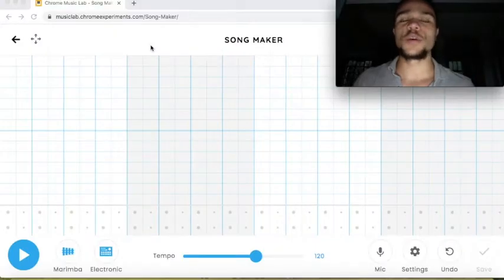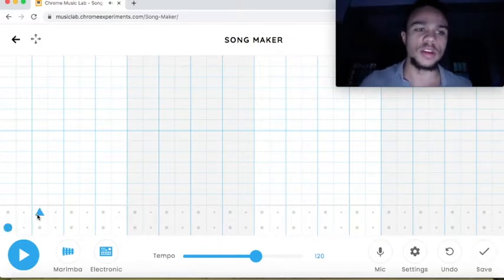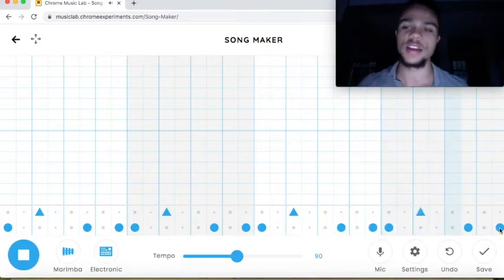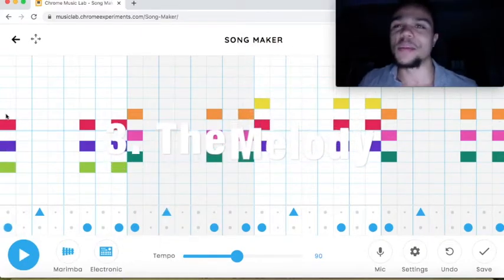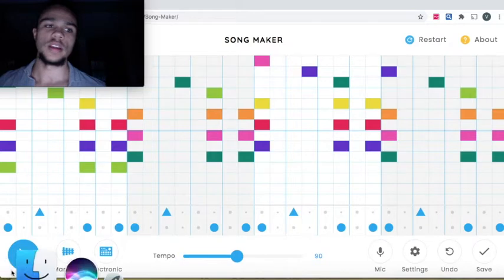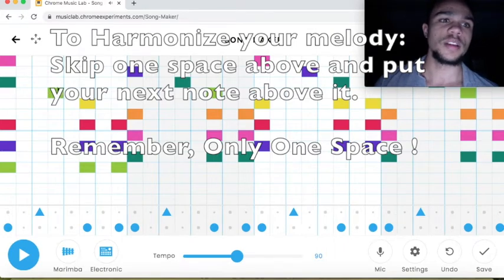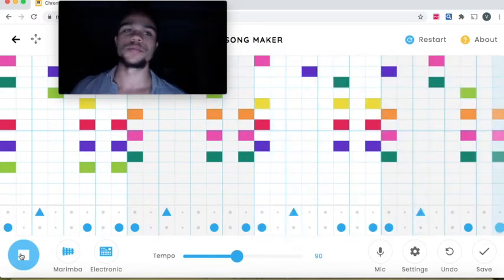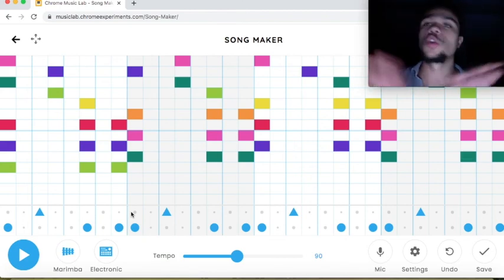Grade 7 Week 11 (Chrome Music lab Session 3)